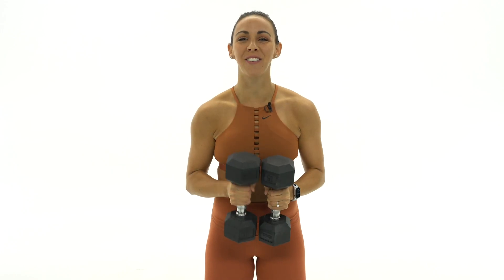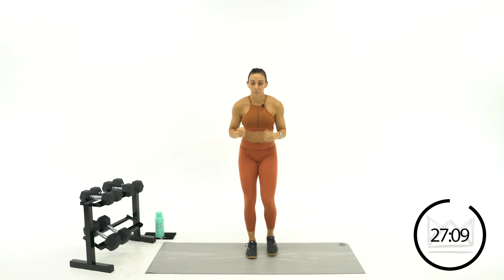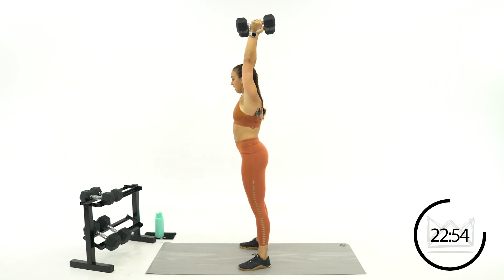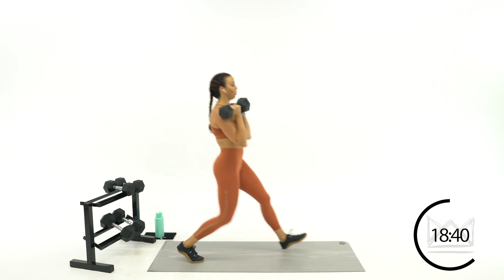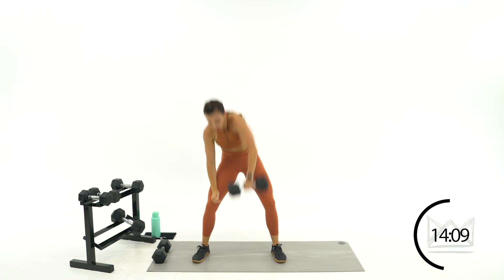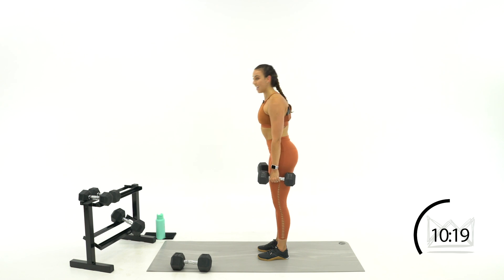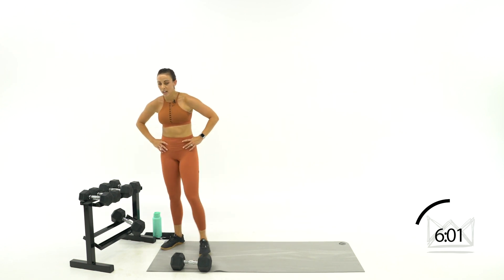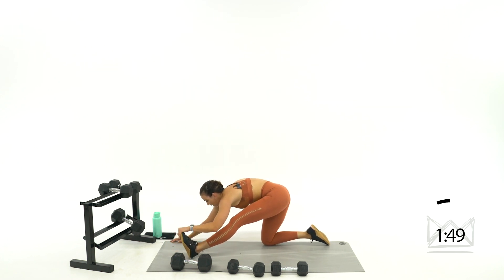30 Minute Full Body HIIT Strength Workout 🔥Burn 380 Calories!* 🔥Sydney Cummings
ROYAL CHANGE FITCATION TICKETS! Come spend the weekend with me in Charlotte, NC hanging out all weekend and ending the weekend with a big group workout led by me! Connect with likeminded people from al over the world and DJ Nick Sheehan will be pumping us up in our bootcamp on Sunday! Swag bags are available as well!

Join the Sydney Squad NOW for access to nutrition, help with tracking and analyzing your nutrition and workout progress, access to me going live frequently doing educational sessions and Q&A's, get the workout calendar for free, and join a group of almost 600 like minded people from across the entire world here!

We are working hard today to feel stronger in our legs and sweating it out with cardio in this workout! Get ready for the burn! I am using 15, 20, and 30 pound dumbbells today but pick weights that challenge you at your fitness level! We are working in true superset style for 40 seconds of strength and 20 seconds of cardio for 3 rounds and then  30 seconds of rest! The focus is strength PLUS cardio so be ready to push yourself in each of our circuits! Share this workout with a friend and I can't wait to work hard with you!

You agree that use of the information contained in any content provided by Royal Change and/or Sydney Cummings is at your own risk. Royal Change and/or Sydney Cummings is not responsible or liable for any injury sustained as a result of using the content in this video or any other video provided by Royal Change and/or Sydney Cummings. hiit